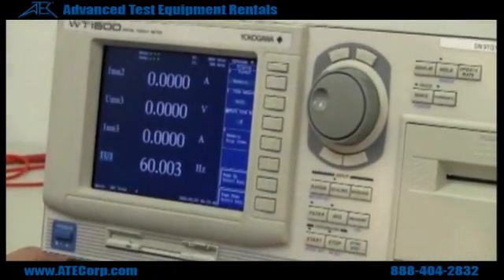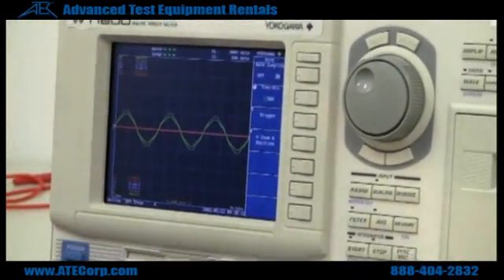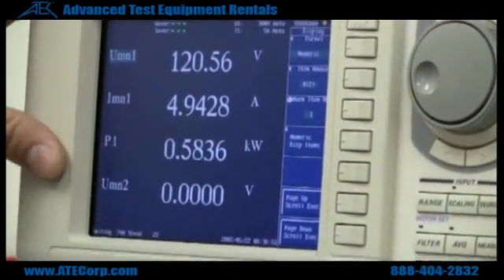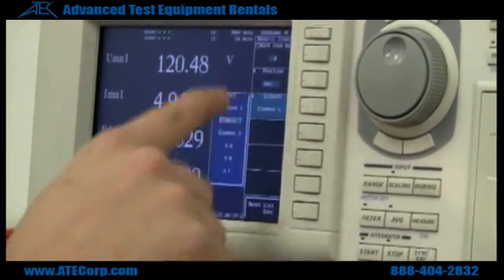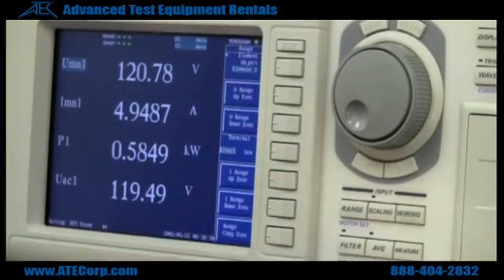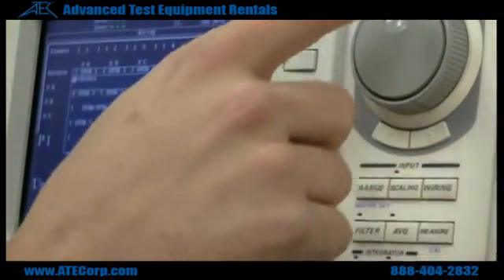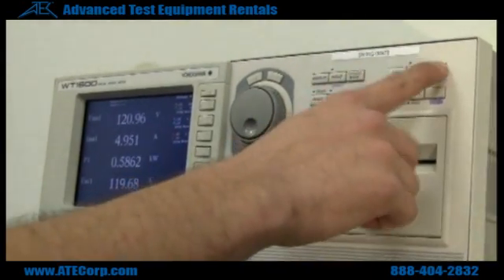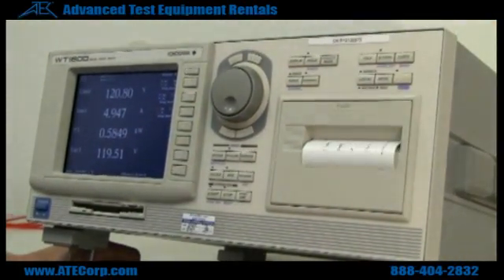How-to Use a Yokogawa WT1600 Digital Power Meter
The Yokogawa WT1600 Power Meter is a high-precision, wideband digital power meter that allows you to use separate input elements for measurements ranging from large currents down the to very small currents that occur during standby operation.